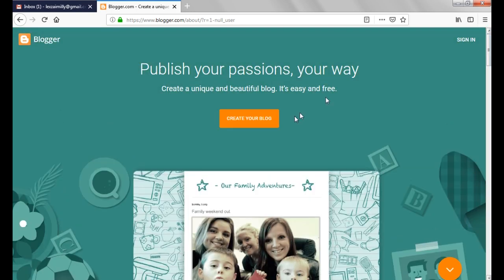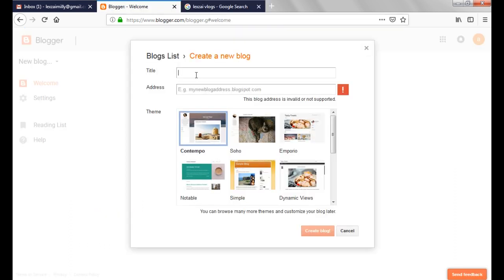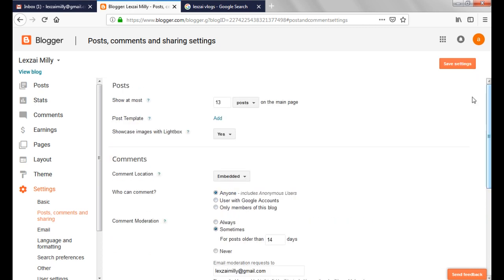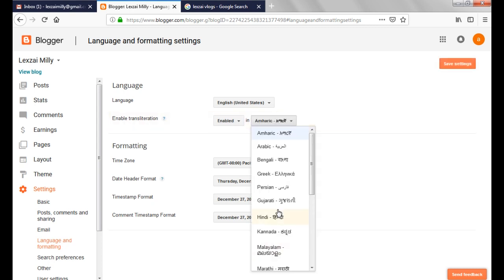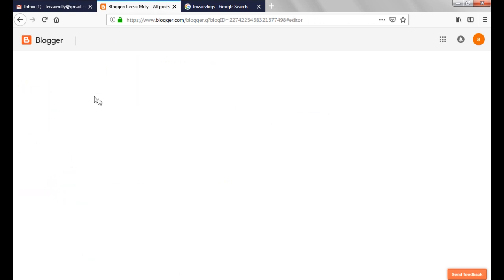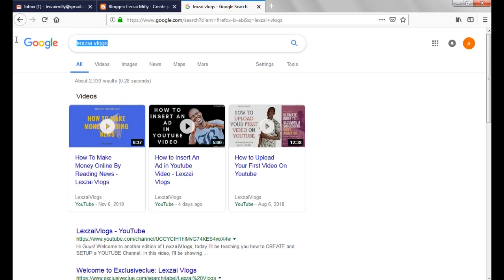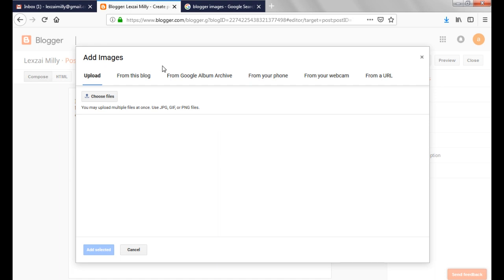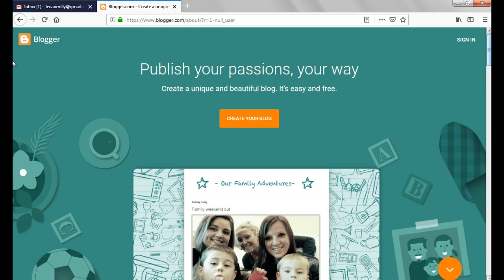How To Create A Blog - Fast & Easy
Yes! Its another edition of Lexzai Vlogs and Today I'll be teaching you How To Create A  Blog; So Fast & Easy! In this video, I used Google's Blogger to create a blog and I also included the basic settings you need to do as a beginner! Enjoy!